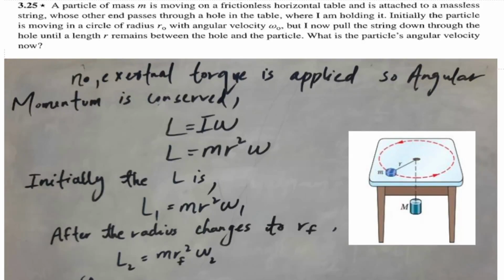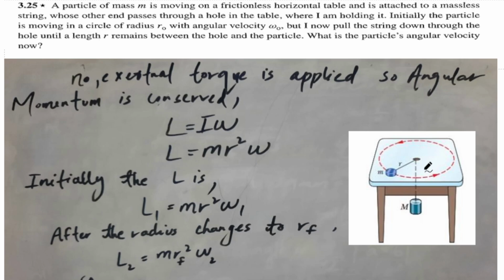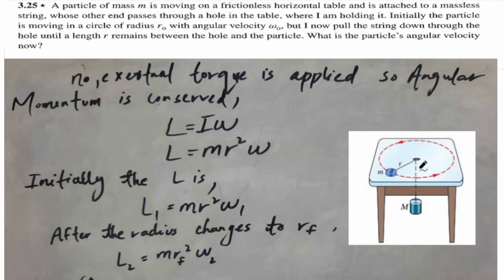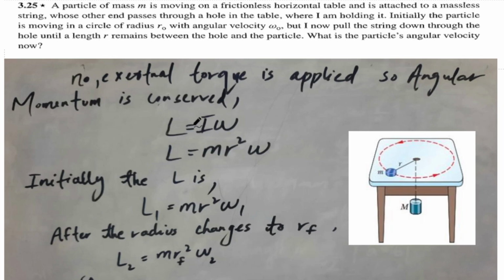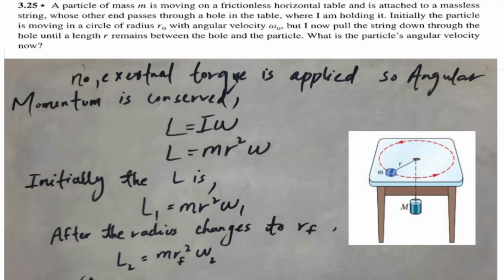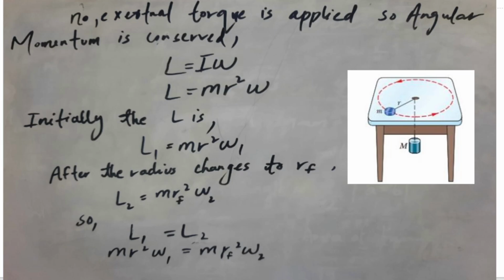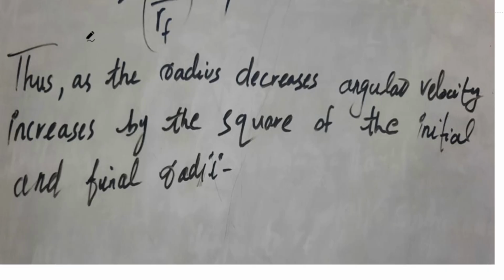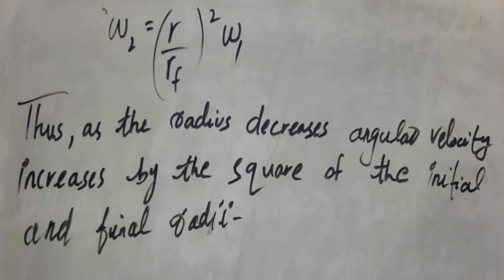Classical mechanic//Numerical :3.25#angularmomentum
3.25 * A particle of mass m is moving on a frictionless horizontal table and is attached to a massless
string, whose other end passes through a hole in the table, where I am holding it. Initially the particle
is moving in a circle of radius ro with angular velocity wo, but I now pull the string down through the
hole until a length r remains between the hole and the particle. What is the particle's angular velocity
now?